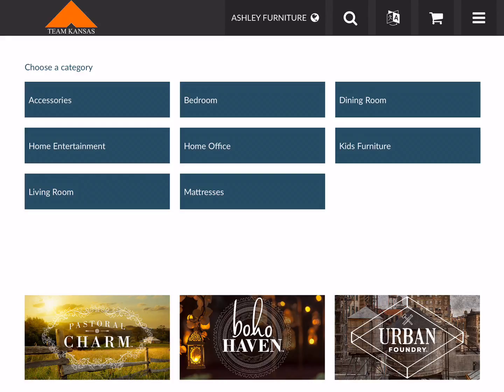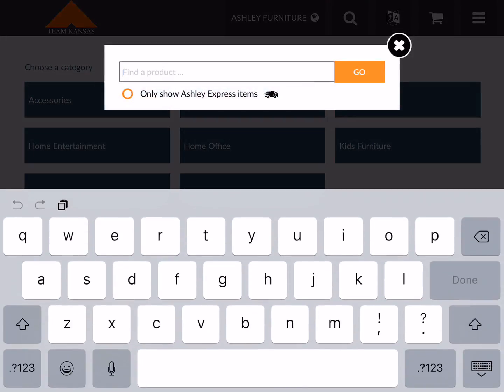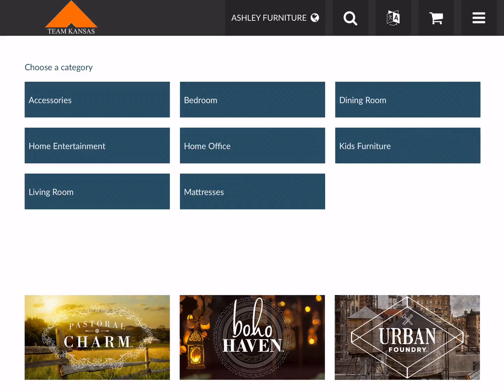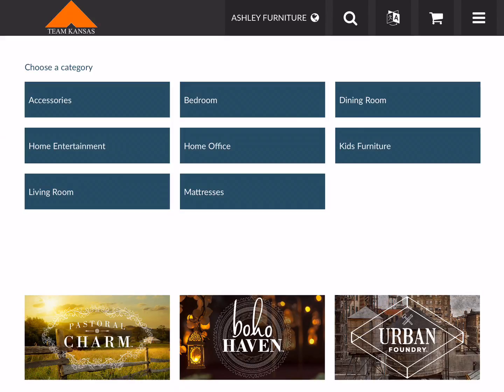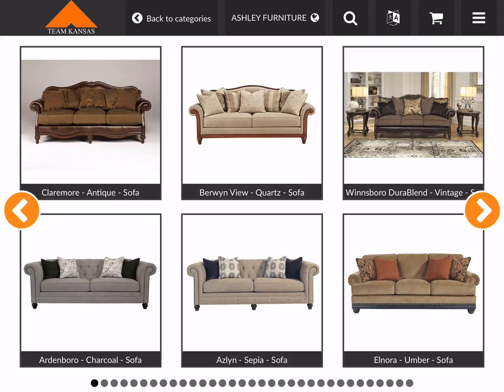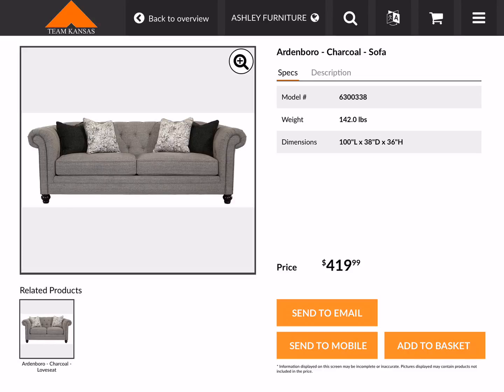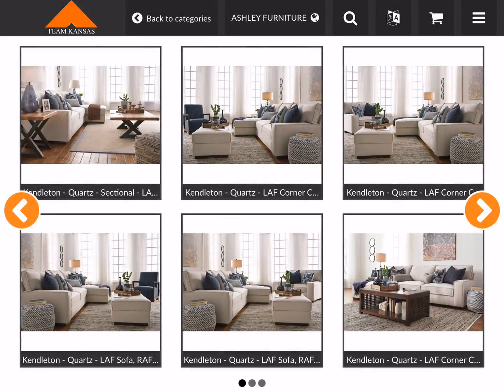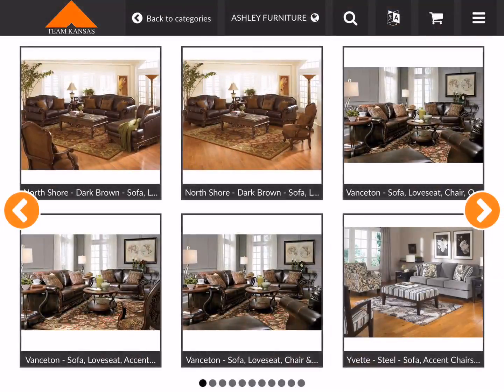#3 How to navigate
DJTJ talks about navigating the catalog.